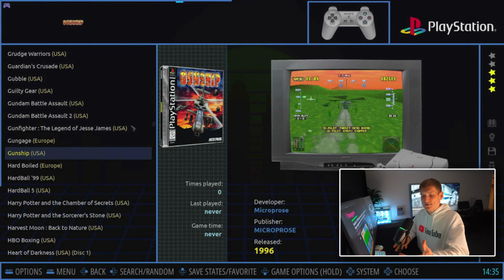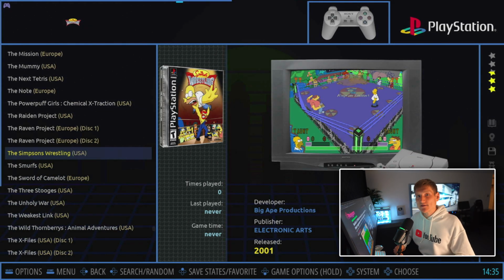I Tested THE BEST EMULATION CONSOLES on Amazon 🔥 Plug & Play Retro Game Console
Are these the best plug and play retro game consoles for emulation and retro gamers? Let's find out!
My Personal Emulation Set Up are the 2 following
✅ 8945HS Mini PC (exact pc)

✅ Kinhank 12TB Drive List (if the one above is sold out)
✅ 8945HS Mini PC List (if mine isn't available)
Every 12tb Kinhank Drive on Amazon is the same, just different sellers. The exact 8945hs PC I have is from Geekom.

✅ TOP 20 CONSOLES (full list)

Kinhank Super Console X5 PRO Retro Gaming Console (all the same, different sellers)

Best CHEAP Retro Game Consoles

This video is for entertainment and educational purposes only. I do not condone piracy. Users should only play ROMs and game files for which they own the original game cartridges or discs. This product may come with pre-loaded game files. The legality of these pre-loaded files depends on your local laws and whether you own the original games. I encourage viewers to research and comply with copyright laws.
0:00 Intro
0:36 Retro Game Console QnA
2:23 How To Pick The Right Emulation Console
3:04 What Games are on these Consoles
3:34 The 2nd Best Retro Emulation Console
4:33 Who The Cheap Consoles Are For
5:07 The Best of the Best Emulation Drive
6:51 The Reason I Emulate Games
7:53 Why I Buy Emulator  Drives over Consoles
8:34 ROM Hacks are on of my favorite parts
9:25 Thank You
10:10 The Biggest Benefit of the 12TB Drive
11:04 The Downside of being an older gamer
12:05 Back to the Question about Gameplay
12:31 Why I Collect So Many Of These Consoles
14:50 My Favorite Memory of Retro Gaming